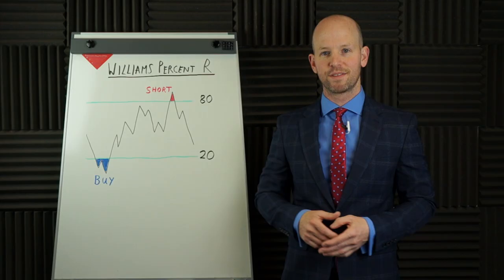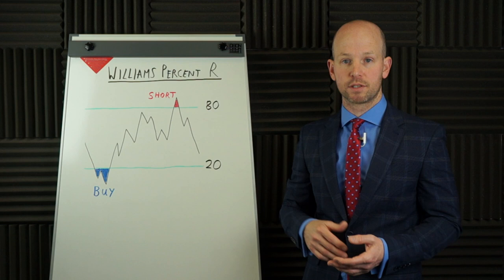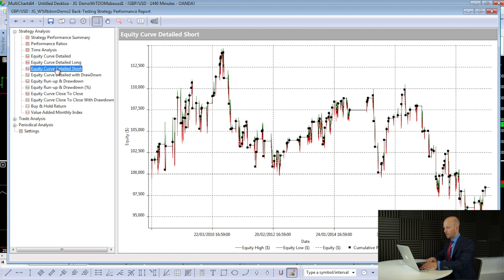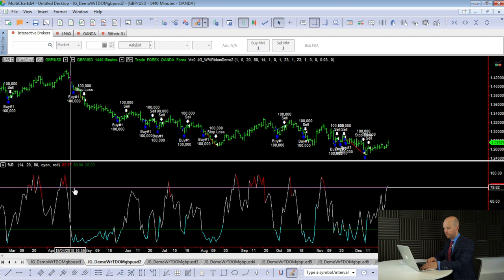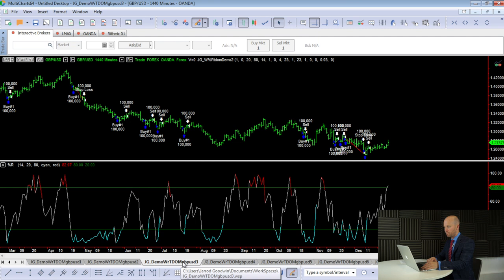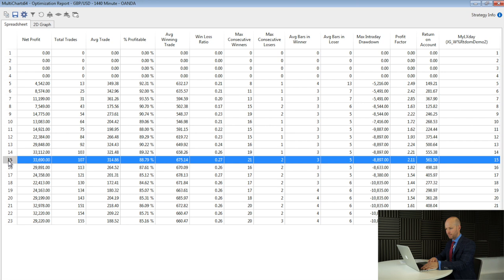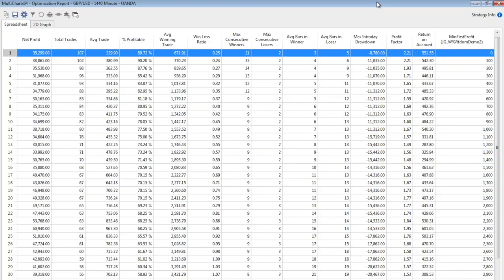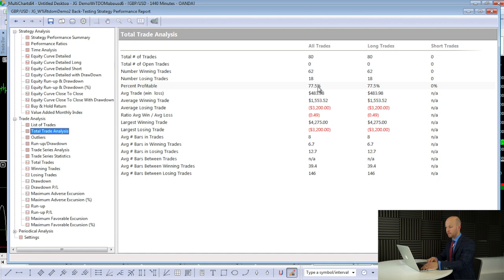Hacked Larry Williams Percent % R Indicator for Mean Reversion using TDOM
In this video I demonstrate a way to use Larry Williams Percent R %r indicator for mean reversion trades with an 88% win rate.  I show how to improve the strategy by use of TDOM Trading Day of the Month.

All the testing is done using Multicharts and data from Oanda.